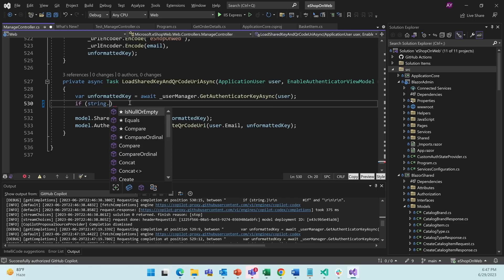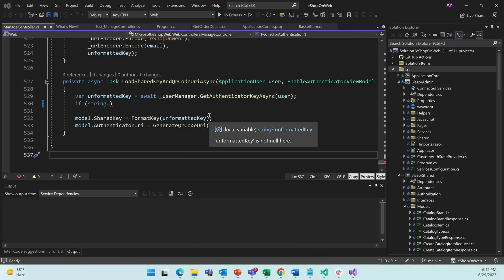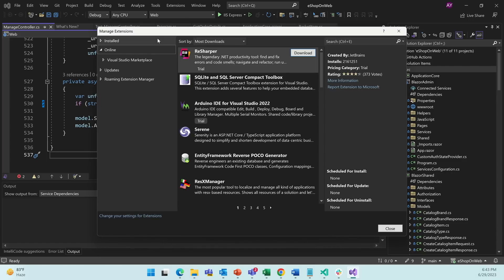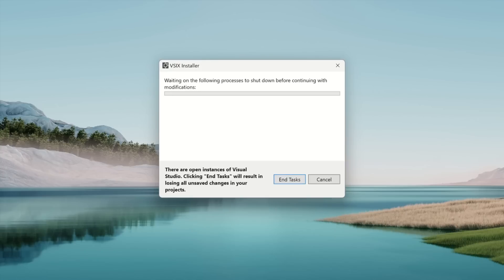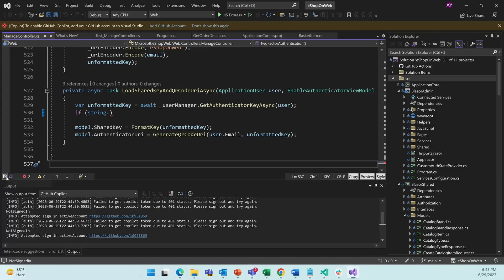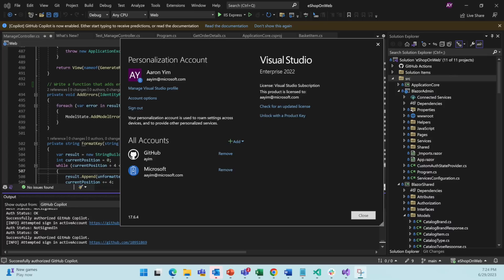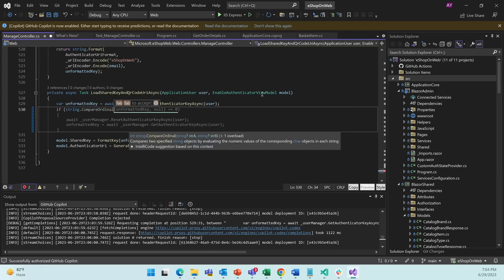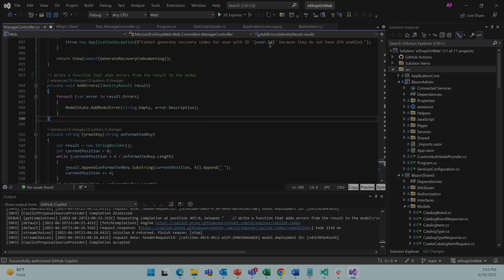Getting started with GitHub Copilot in Visual Studio 2022 - Install & Login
GitHub Copilot helps developers stay in their flow and complete tasks faster with the help of multi-line suggestions prompted by their code and code comments.
With the newest version of the extension, if you're already signed into GitHub and add Copilot to your account, it will automatically activate after installing the extension, no more separate sign-in.

Aaron Yim shows how to get started with GitHub Copilot for Visual Studio.

Chapters

0:00 Pre-requisites
0:04 Introduction
0:47 Checking Compatibility (must be VS version 17.5.5 or above)
0:56 Downloading Copilot via Extensions ⇒ Manage Extensions
1:47 Closing Visual Studio and clicking “Modify” to proceed
2:09 Reopening Visual Studio and authentication with GitHub
3:10 Accepting your first Copilot suggestion using the IntelliSense list and [TAB]
3:43 Writing a natural language comment to prompt GitHub Copilot